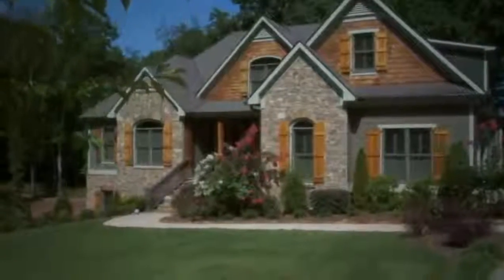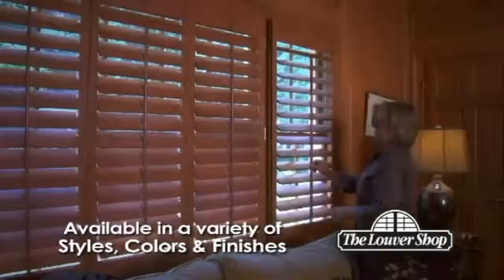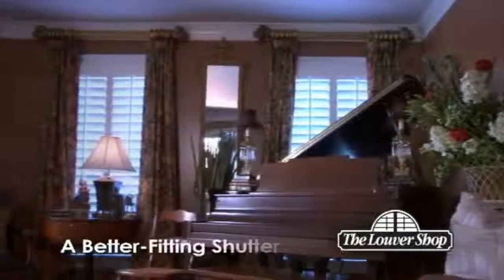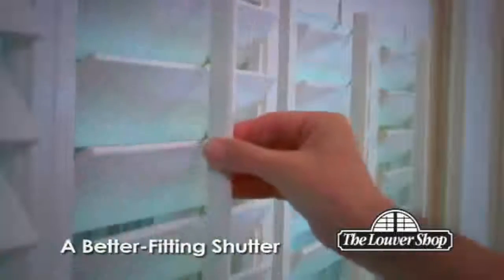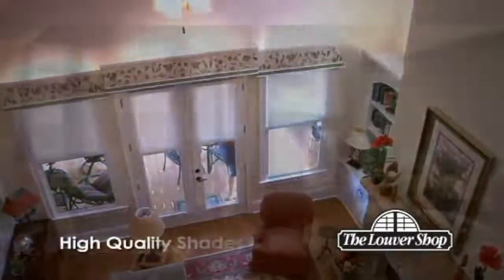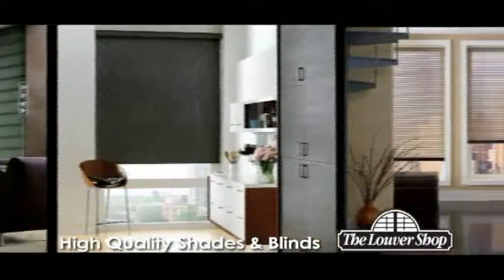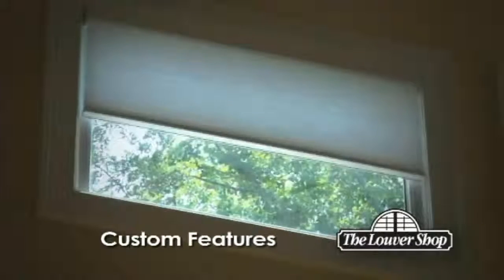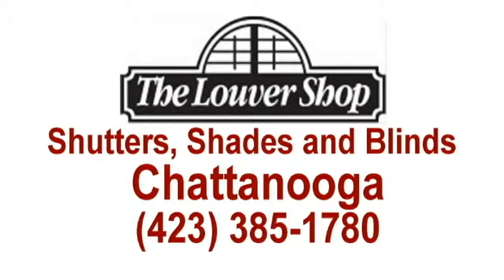The Louver Shop Chattanooga - Hunter Douglas shades, blinds and window coverings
The Louver Shop Chattanooga

The Louver Shop Chattanooga Shutters, Shades and Blinds. Plantation shutters, wood shutters, blinds and shades for any window, door, budget and decor at The Louver Shop in Chattanooga.

The Louver Shop Chattanooga manufactures custom shutters, shades and blinds in the U.S.A. We have quick turn-around times - shutters installed in as little two weeks from date of measure. The Louver Shop Chattanooga guarantees the quality workmanship, round-the-clock customer service and unbeatible prices. The Louver shop Chattanooga employs our own installation staff - never using subcontractors.